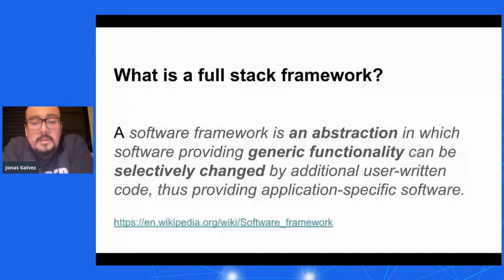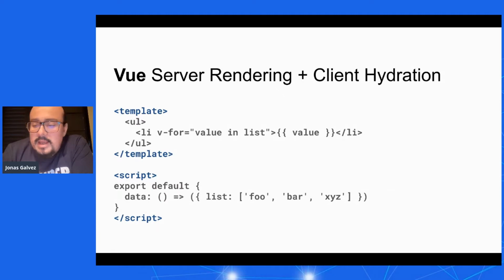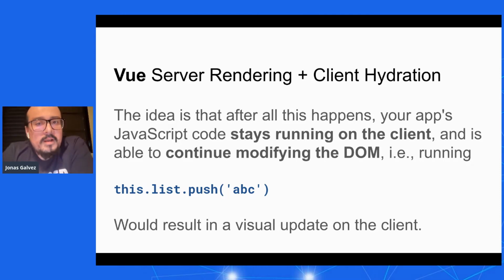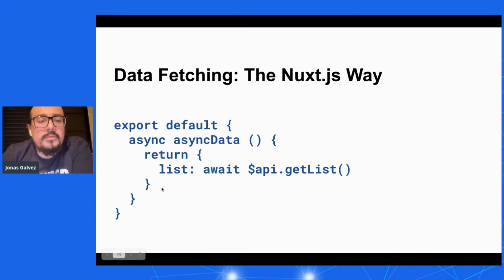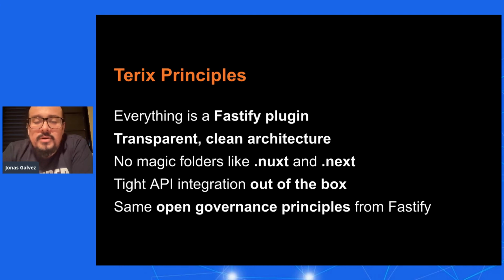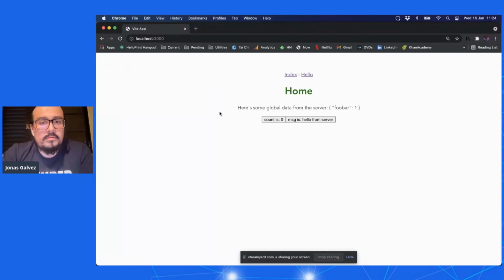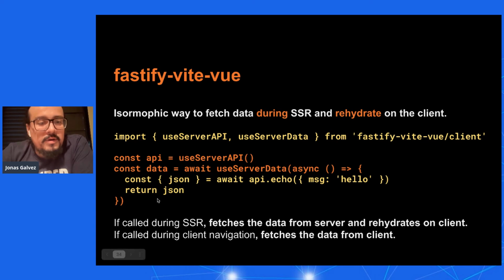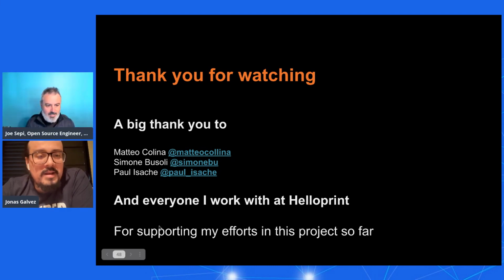Building a Full Stack Framework with Fastify - Jonas Galvez, helloprint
Presented by Jonas Galvez, helloprint

A 30-minute talk exploring how to integrate the latest client build tools with Fastify to provide an ergonomic development experience. Covers common topics such as SSR API development, SSR data fetching and client hydration.

NearForm Presents was supported by Prisma and hosted by IBM.